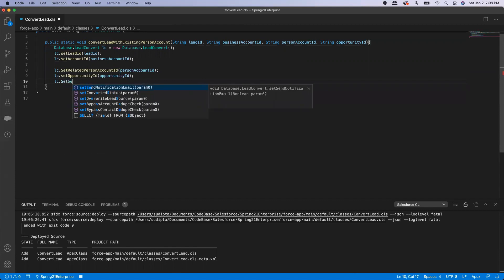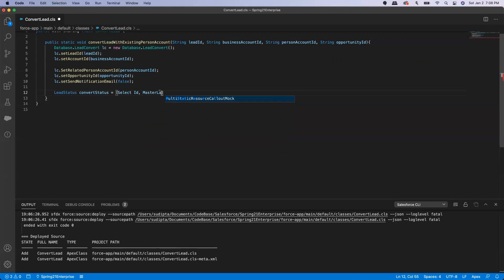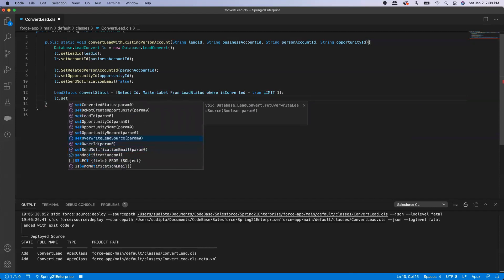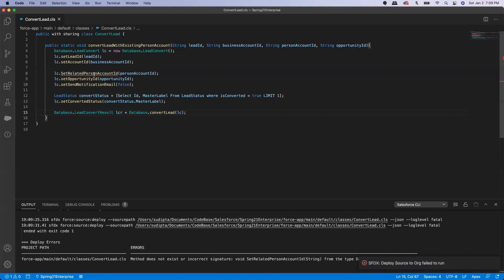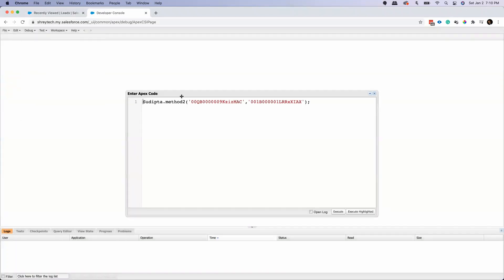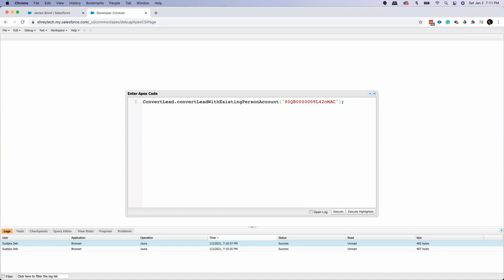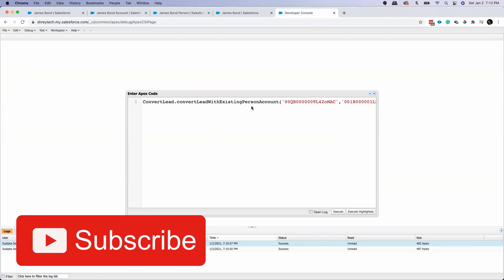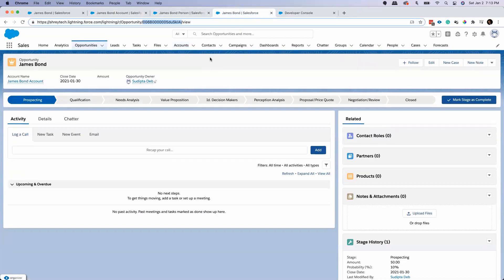How to Convert Leads to a Person and Business Account at the Same Time | Spring 21 New Feature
If in your Salesforce Implementation, you are dealing with both individual and group accounts, then with the release of Spring 21, now you can link your converted leads into both individual and group accounts with the new LeadConvert Methods.